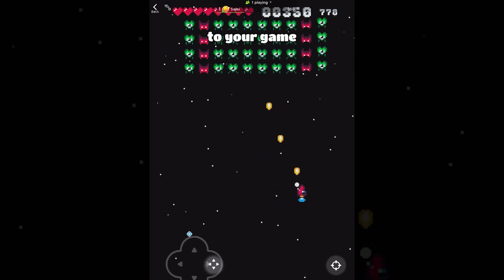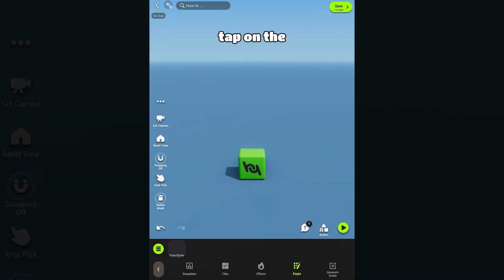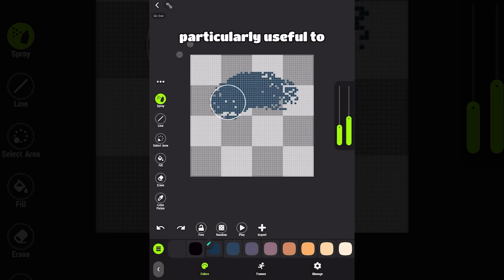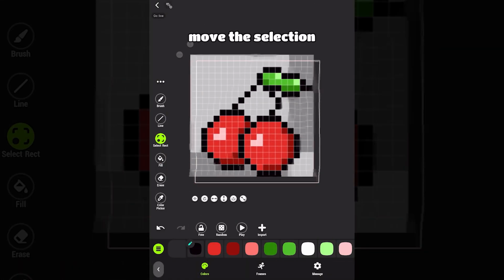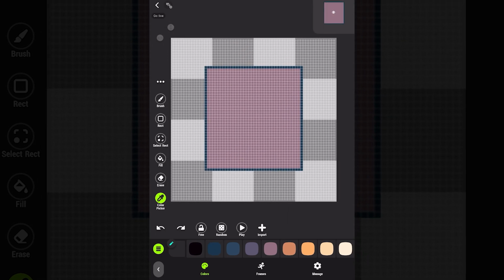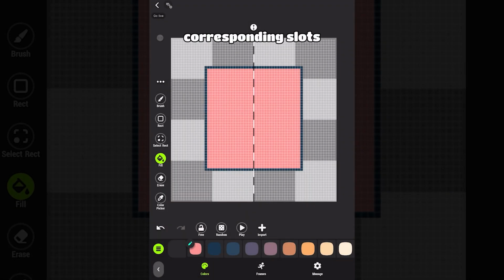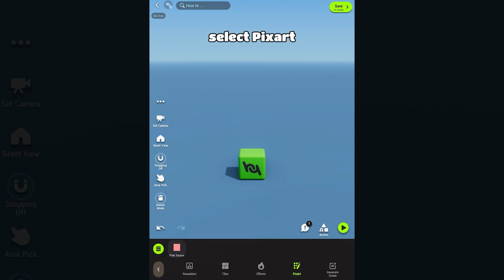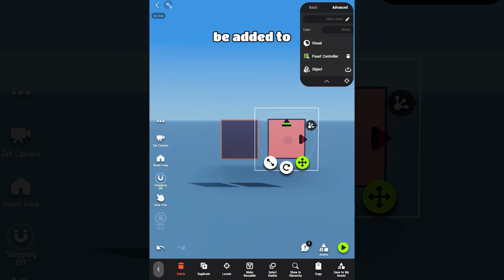How to Create 2d Pixel Sprites - Pixel Art in Game Development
Adding pixel art to your game is possible with the PixArt editor. You can create and animate individual sprites to build your own pixel game. This article will cover creating sprites.

A sprite is a 2D image integrated into a bigger scene. It can represent characters, objects, or effects within a game.